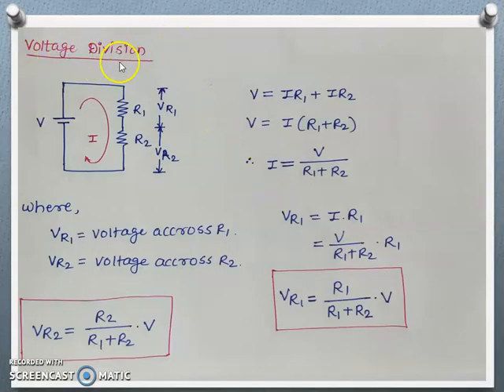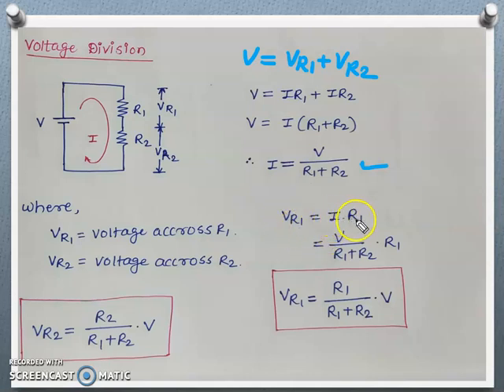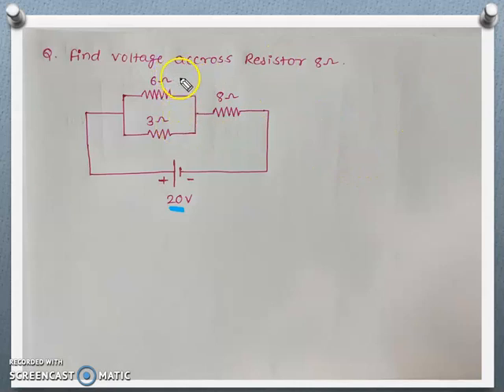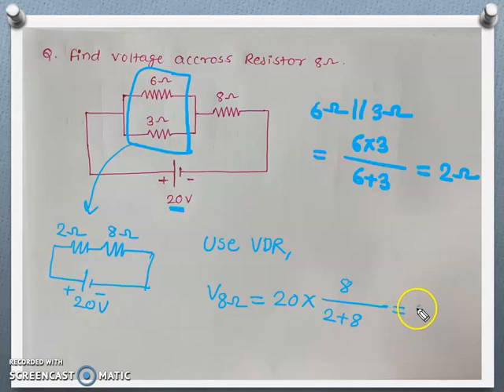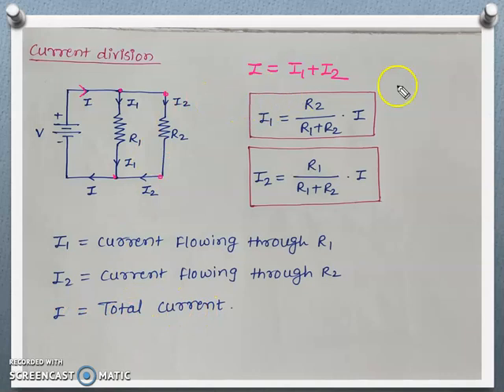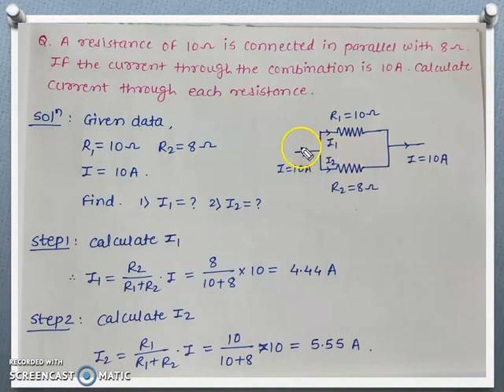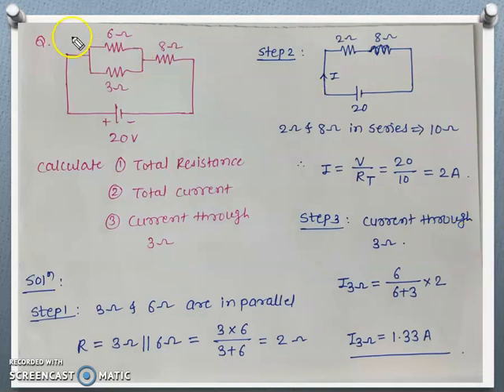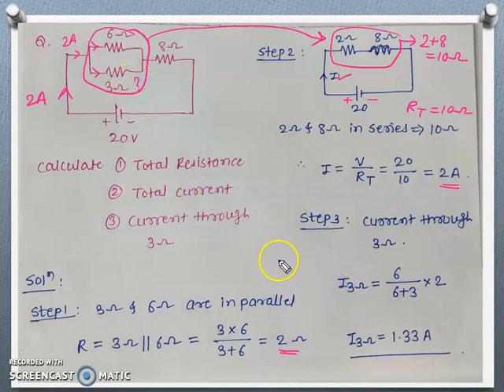Lect 12 || ECN || How to use Voltage Division Rule || Current Division Rule || VDR || CDR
How to use Voltage & Current Division Rule , VDR & CDR

How to use Voltage & Current Division Rule (VDR & CDR) is explained in this video with some tips & tricks to ensure better understanding of concepts.